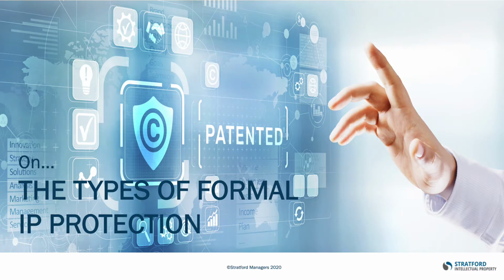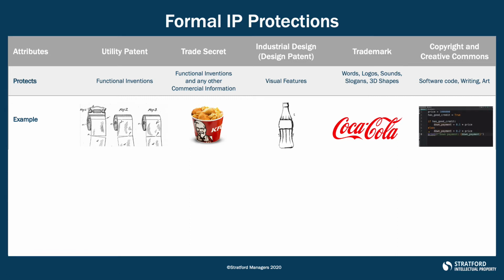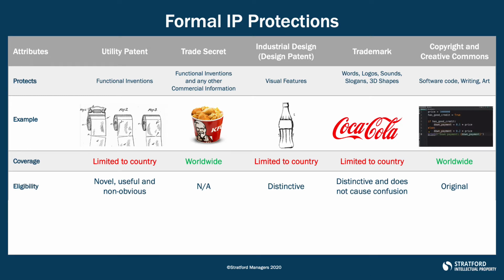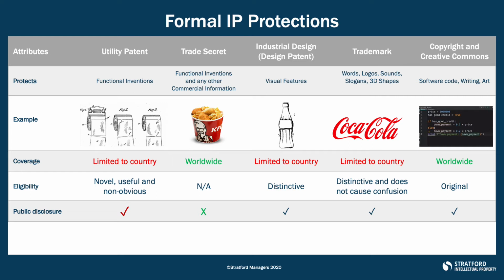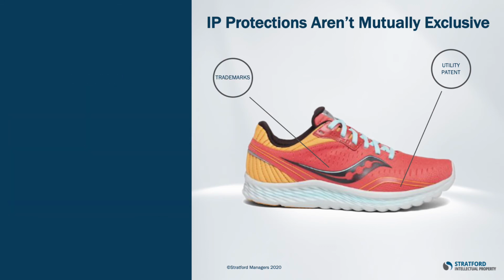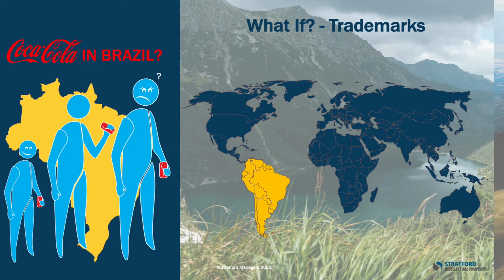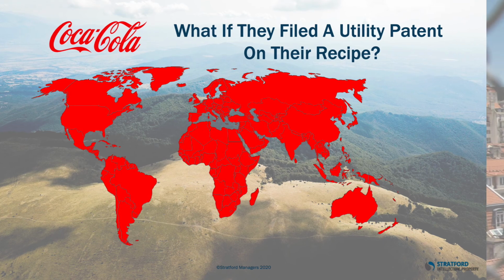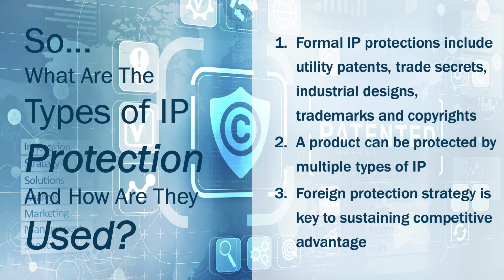IP Strategy Academy | On the Types of Formal IP Protection - Free Preview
Welcome to the Stratford IP Strategy Academy. In this video, we introduce you to the most common types of IP protection by providing brief, high-level overviews of patents, trade secrets, trademarks, design patents and copyrights.

Offered as part of the Stratford IP Strategy Academy. Interested in learning more? Check out the other videos in our series by visiting our

Content provided by Stratford Intellectual Property. to find out how we can help maximize your IP.